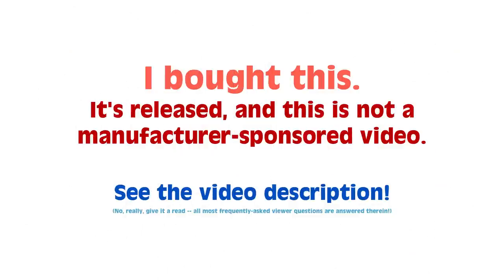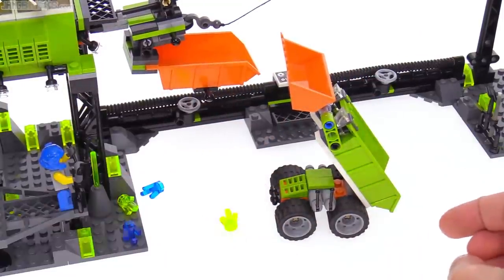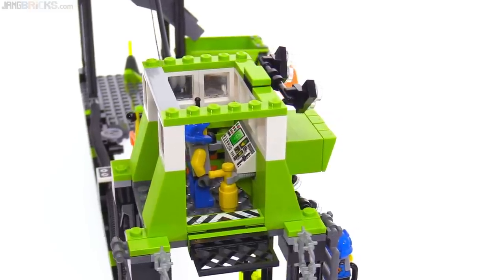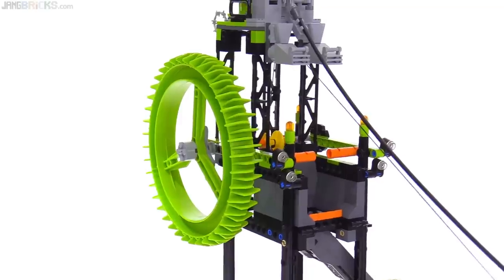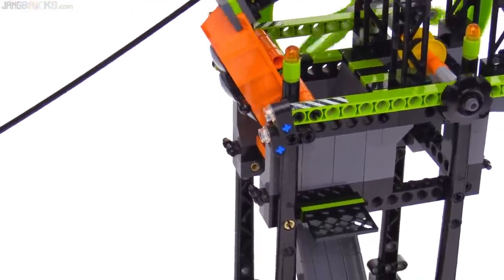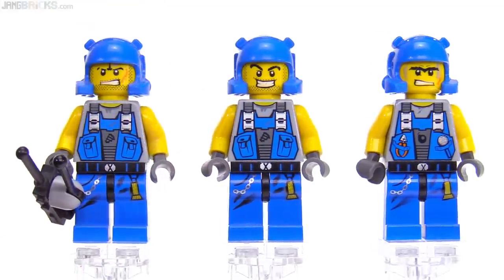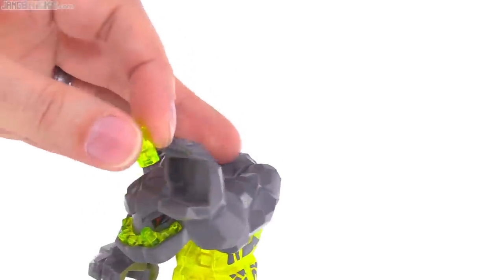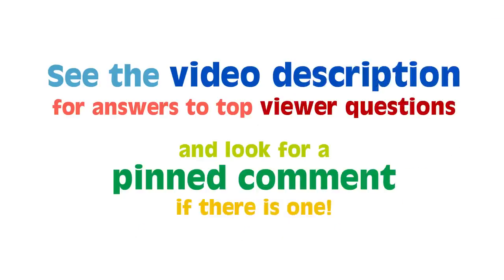LEGO Power Miners Underground Mining Station from 2009! set 8709